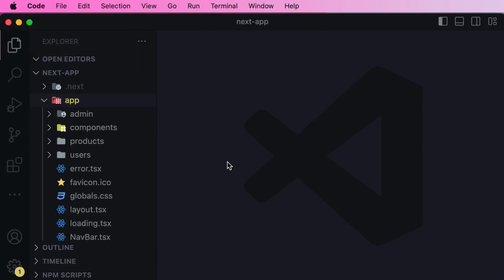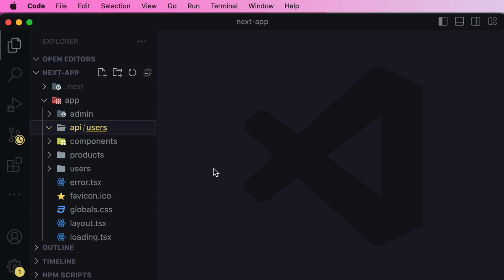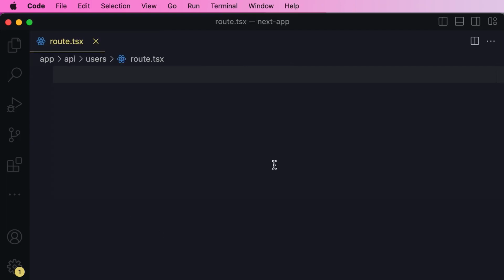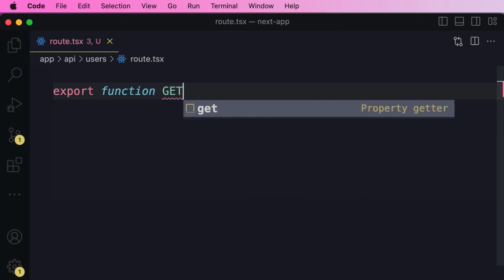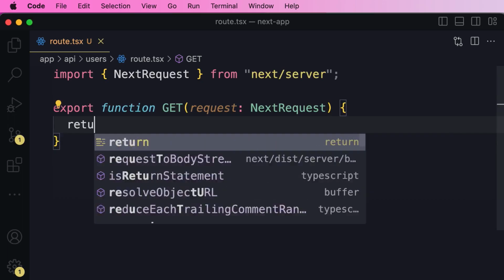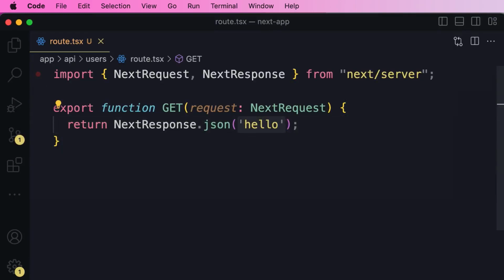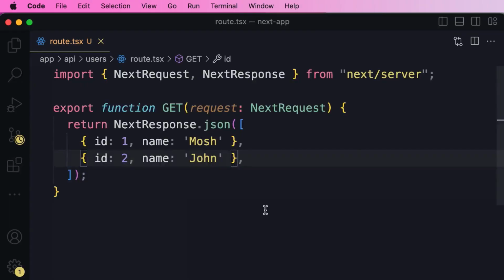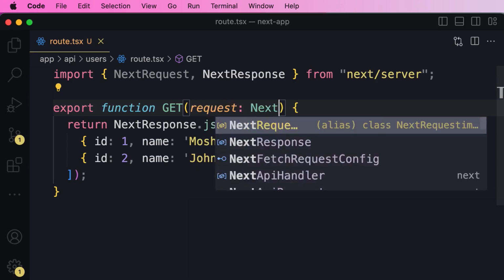31 Getting a Collection of Objects